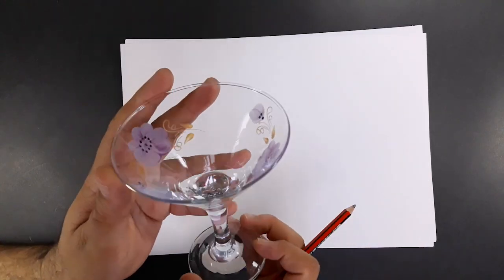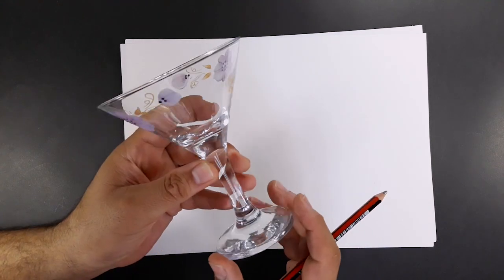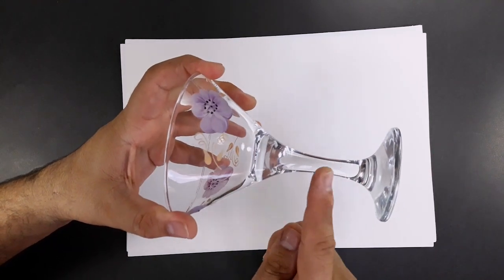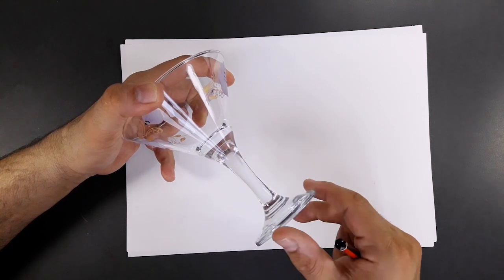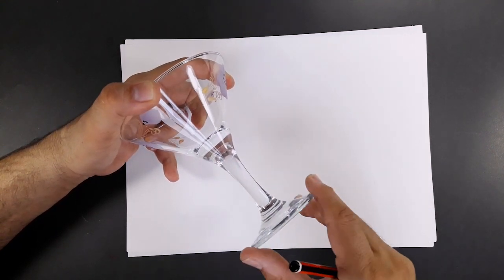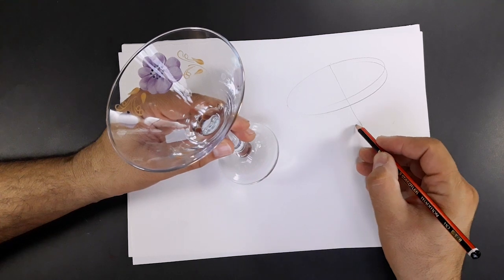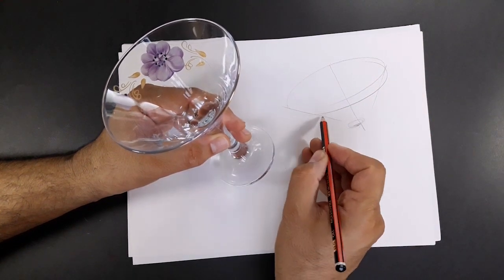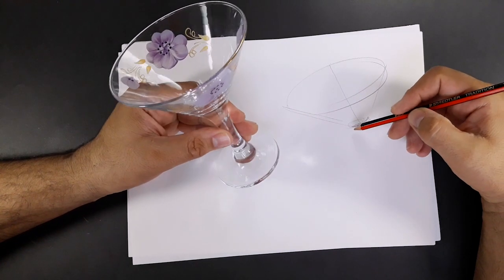Combine multiple volumes into one theme (# BASIC Drawing for beginners)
Learn how to create a cohesive and visually interesting composition by combining multiple volumes into a single theme. This beginner-friendly tutorial will guide you through the process, from brainstorming ideas to finalizing your artwork.

Key points covered:

Brainstorming themes: Discover techniques to generate inspiring ideas for your composition.
Volume and form: Understand the importance of volume and form in creating depth and dimension.
Combining elements: Learn effective methods to integrate different shapes and objects into a unified theme.
Compositional techniques: Explore various compositional rules to enhance your artwork's visual appeal.
Drawing techniques: Practice basic drawing skills to bring your ideas to life.
Whether you're a complete beginner or looking to improve your drawing skills, this video will provide you with valuable insights and practical guidance.

By Houshang Falahrezaei

# BASIC Drawing  for beginners Combine multiple volumes into one theme